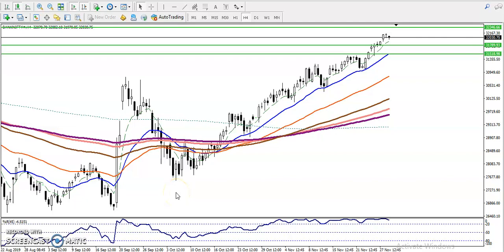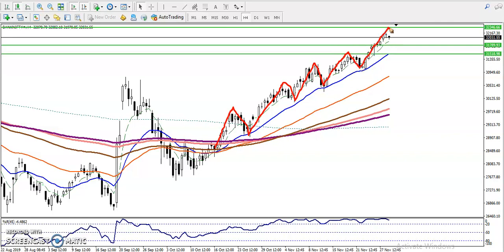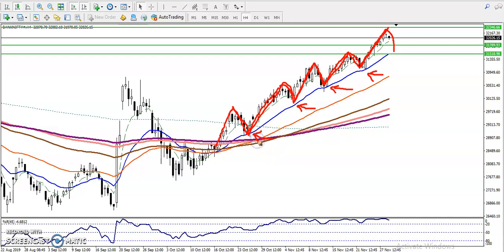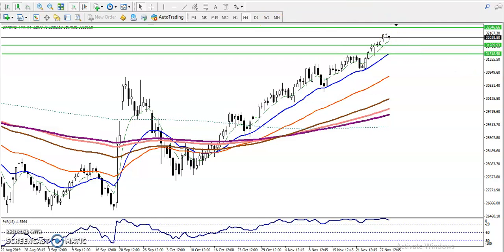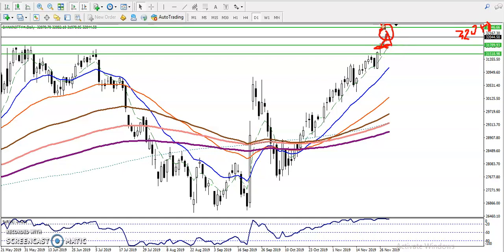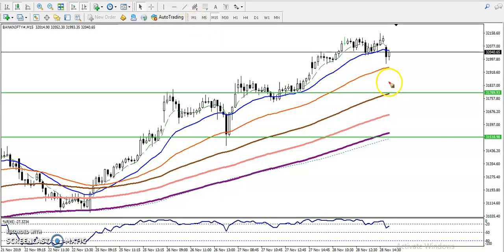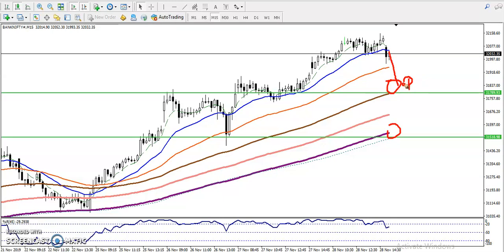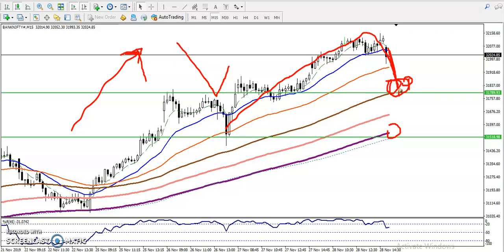Bank Nifty Trading Strategy | Alice Blue